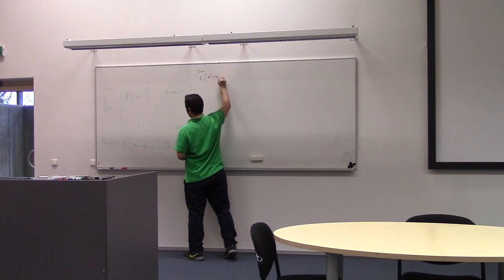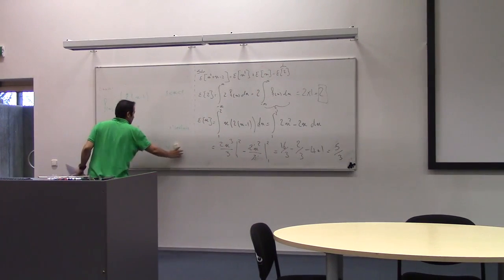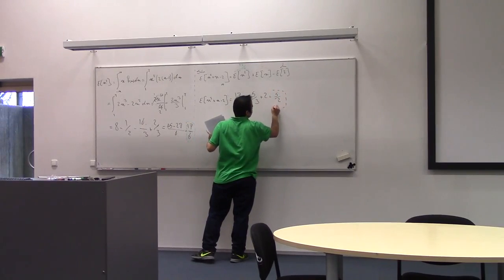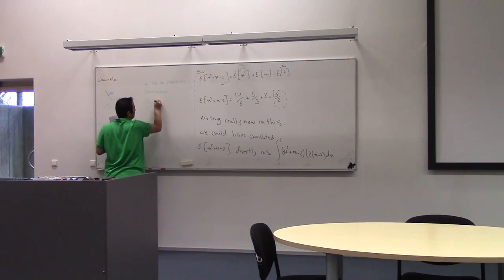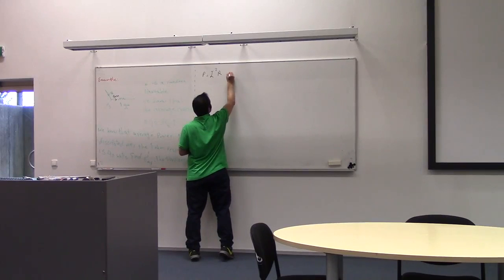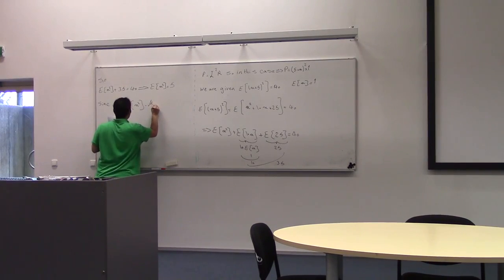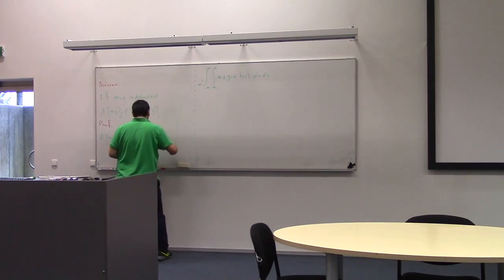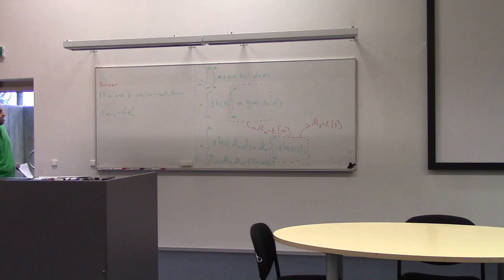Probability Model 1 21 04 2016